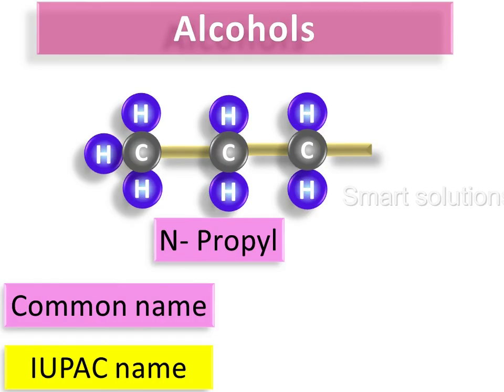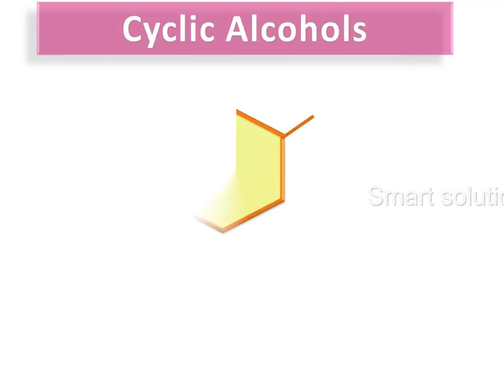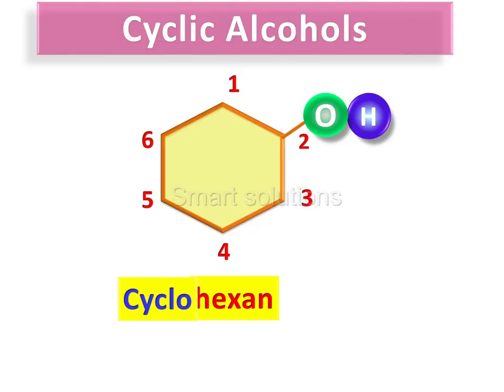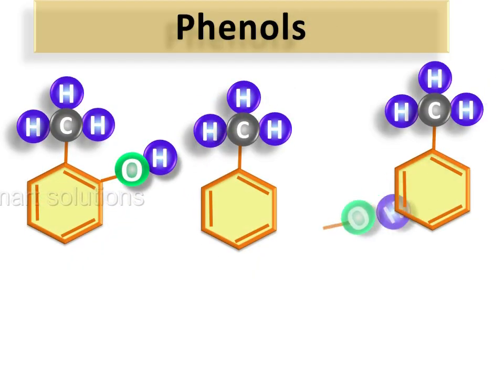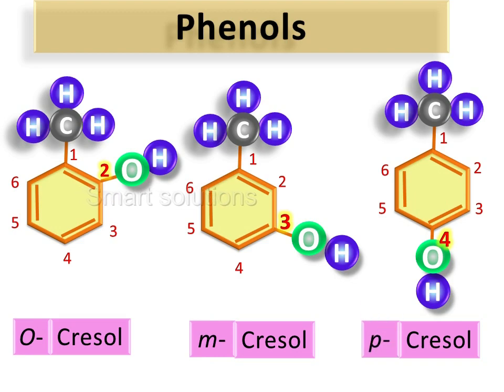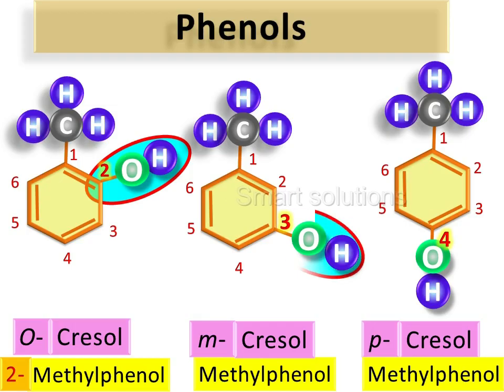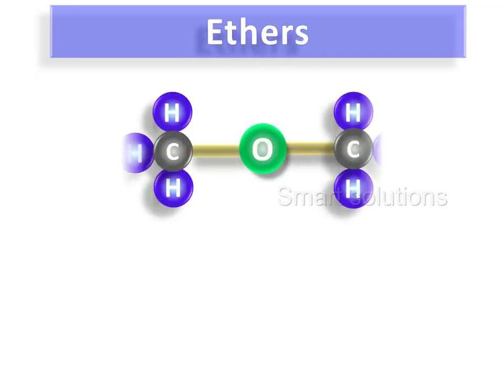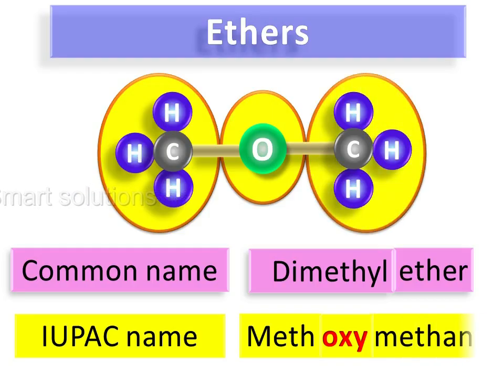Alcohol Nomenclature Made EASY 🔥 | IUPAC Naming of Alcohols Tricks & Rules | Class 12 Chemistry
Struggling with Alcohol Nomenclature in Organic Chemistry? This video gives a clear and easy explanation of IUPAC Naming of Alcohols with step-by-step rules, tricks, important concepts, and examples for Class 11, Class 12, NEET, KCET, and JEE students.

In this video, you will learn:
✔️ Basic rules of Alcohol Nomenclature
✔️ IUPAC naming step-by-step
✔️ Priority of OH group
✔️ Numbering of carbon chain
✔️ Naming branched alcohols
✔️ Common mistakes in naming alcohols
✔️ Easy examples with clear explanation

This video is perfect for students preparing for:
✅ NEET Chemistry
✅ JEE Chemistry
✅ KCET Chemistry

Easy and clear explanation in simple language for faster understanding and better memory retention. Watch till the end and practice along with the examples.